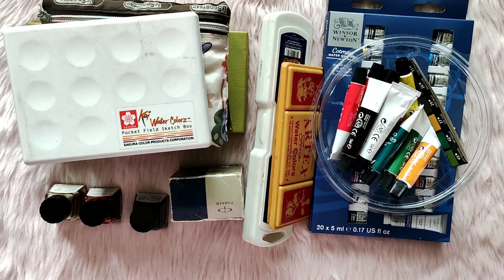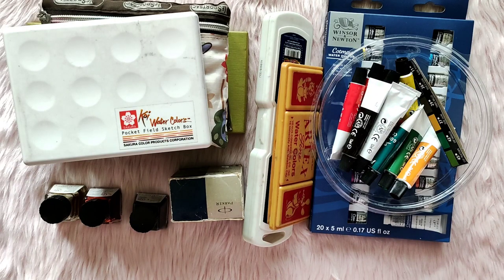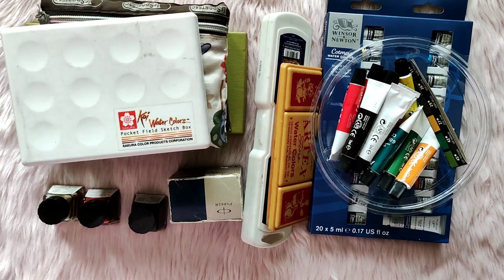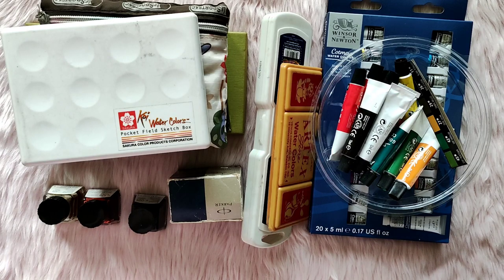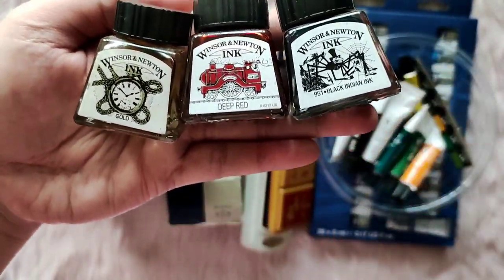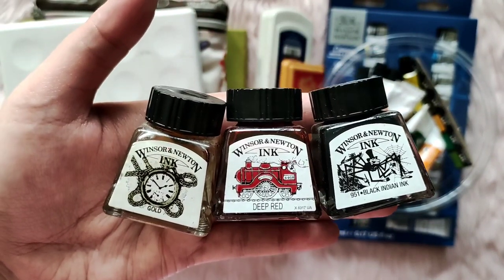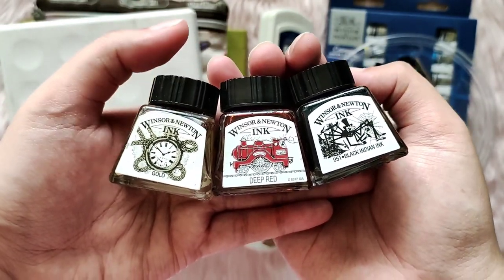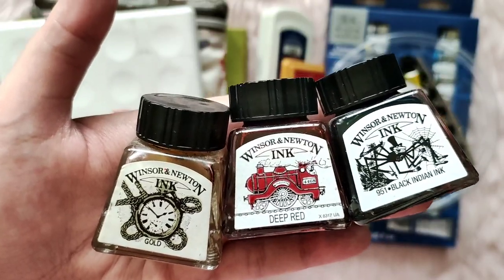STASHWEEK 02 : PENS / HIGHLIGHTERS / MARKERS / PENCILS / PAINTS / INK | VLOGMAS 18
KREIDEPRINZ KARTENLADEN for your TCG needs and novelty crochet items from yours truly.

All music are found and owned by Vllo